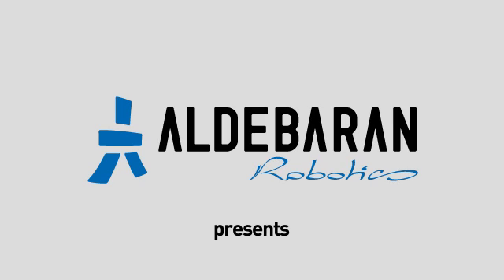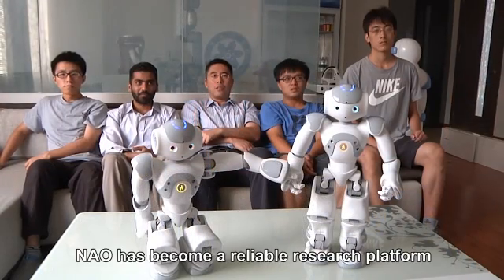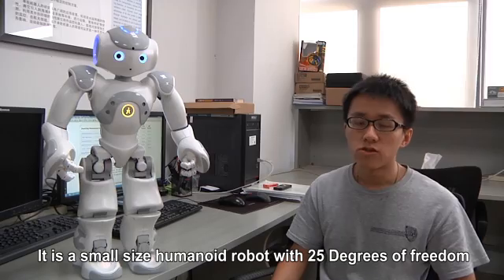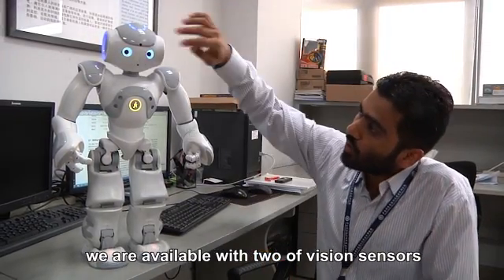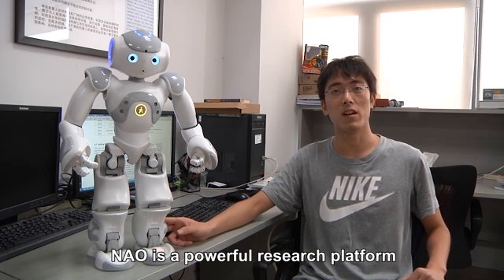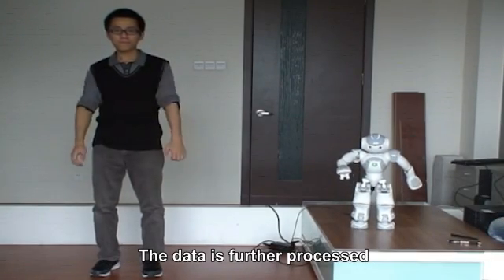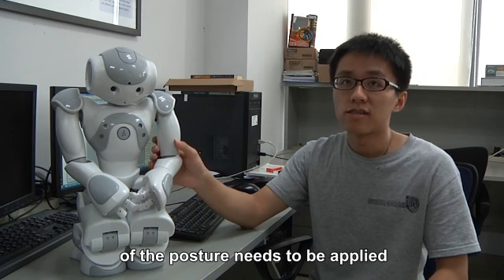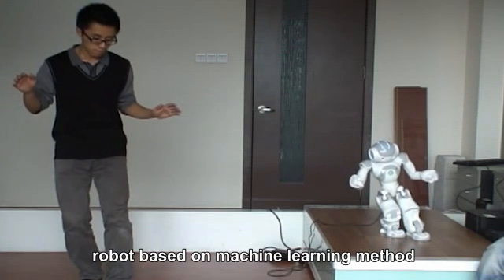Chat About - Shenzhen Academy of Sciences (China)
Chat About - Shenzhen Academy of Sciences (China) - Intelligent Control Algorithms & Humanoid Robots Indoor Navigation